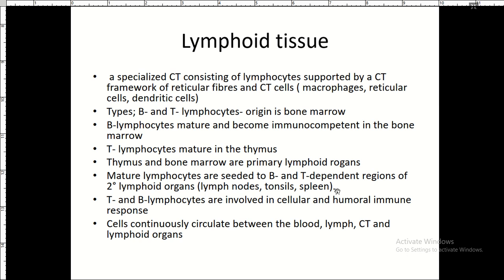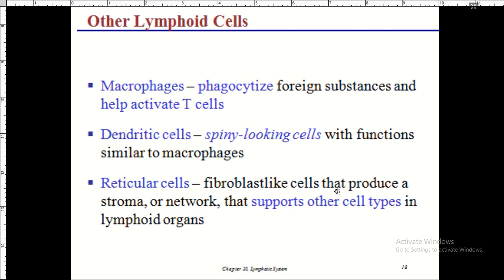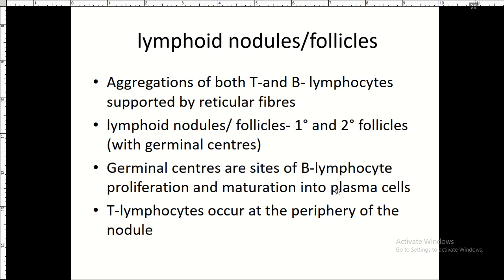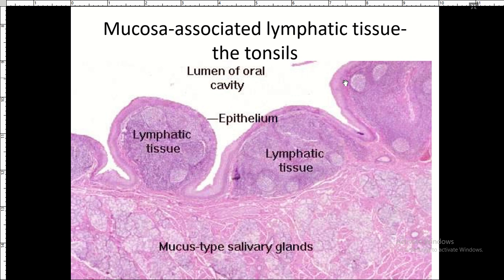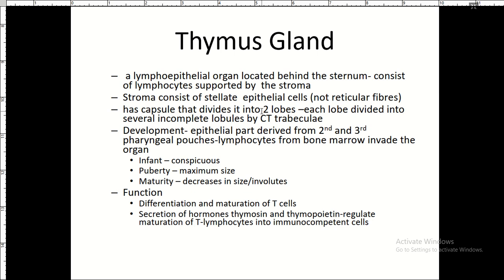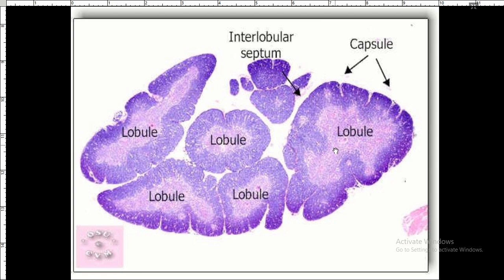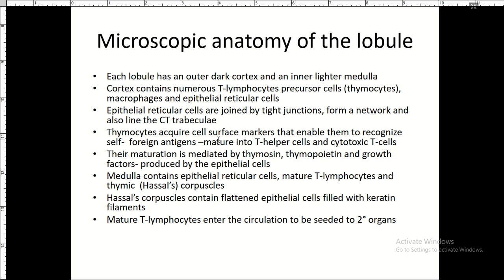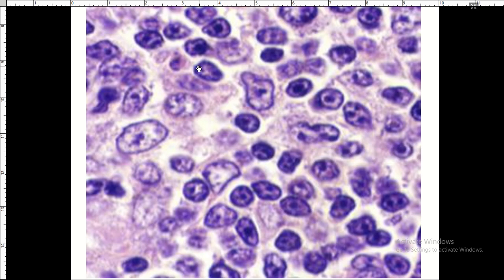Histology of Thymus | Dr N.Zimbwa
🔬 Histology of the Lymph Node | Structure & Function

Explore the microscopic anatomy of the lymph node, including the cortex, medulla, lymphatic follicles, and medullary cords. Learn how these structures help in immune defense and filtration!

Explore the microscopic anatomy of the thymus, its lobules, cortex, medulla, T-cell maturation, and Hassall’s corpuscles. Learn how this vital organ shapes immunity and changes with age!